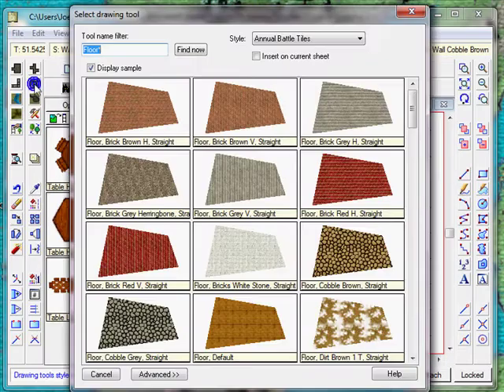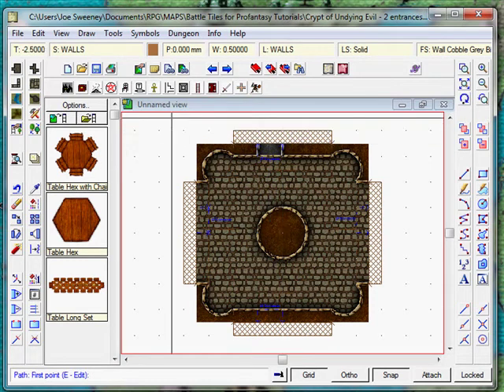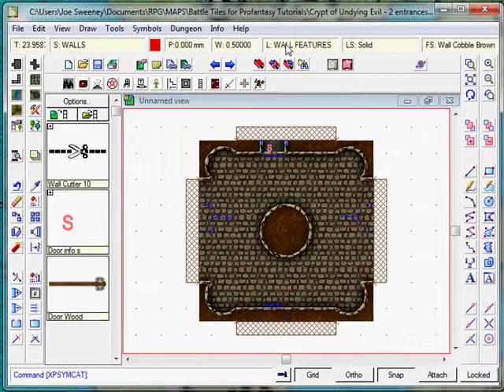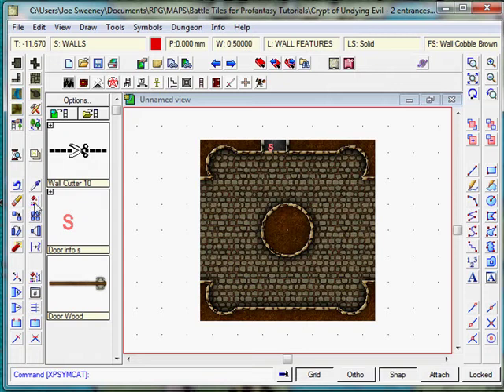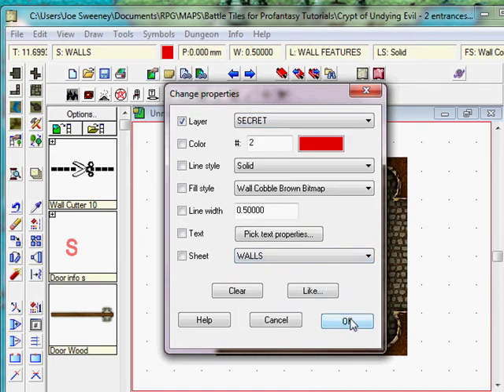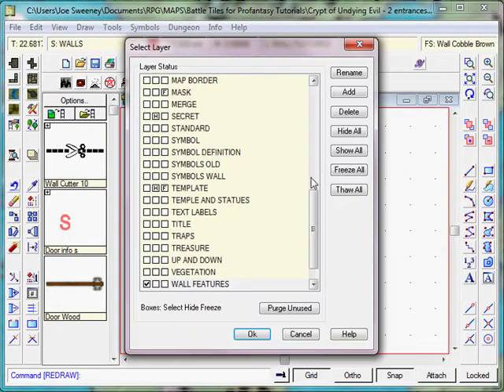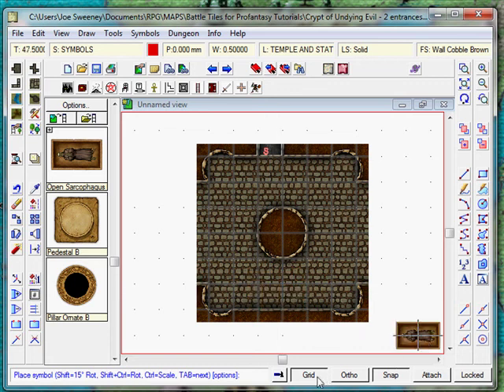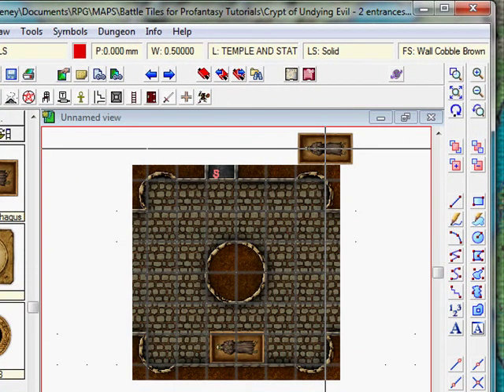Battle Tiles - The Crypt - Part 5 (Creating Secret Layers)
In this tutorial series, you will learn how to make a multi-tile dungeon using Profantasy Dungeon Designer and the Battle Tile Templates. In this video, we create a secret entrance and hallway, then use the Layers to dynamically hide or reveal these to create two different printable tiles from the one design!